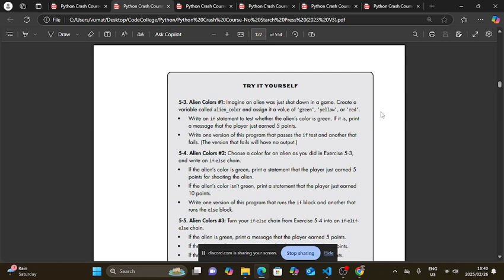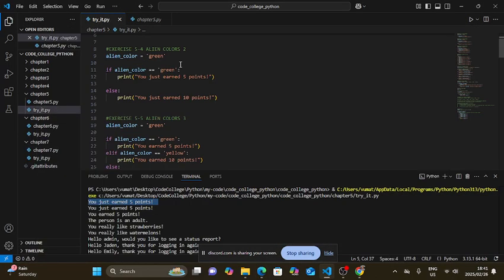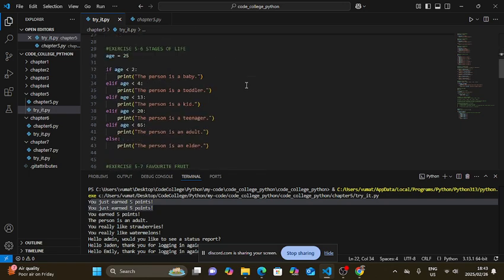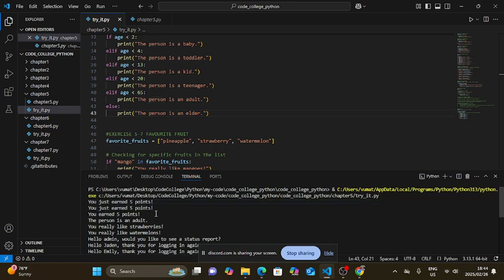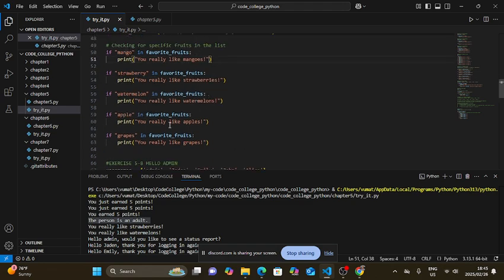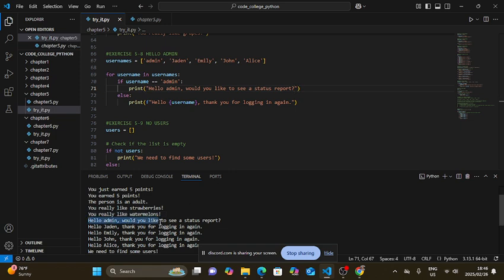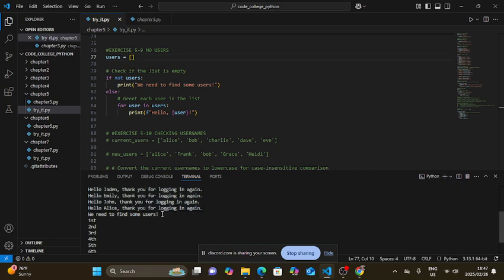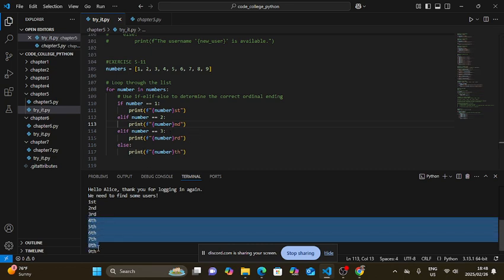Python Chapter 5 If Statements